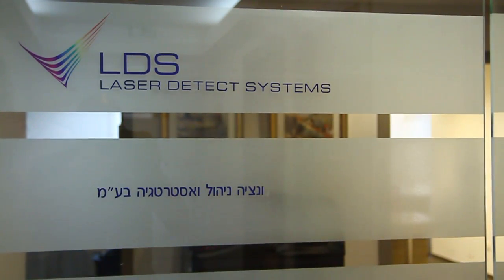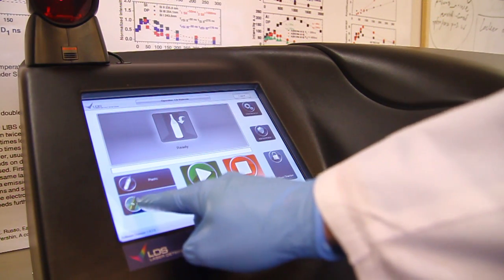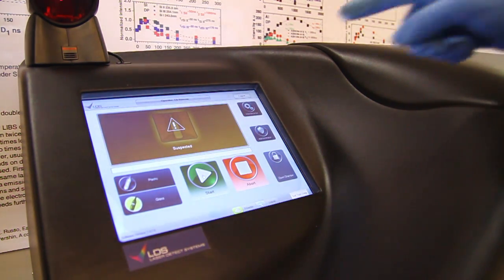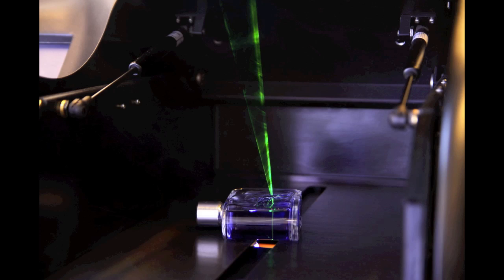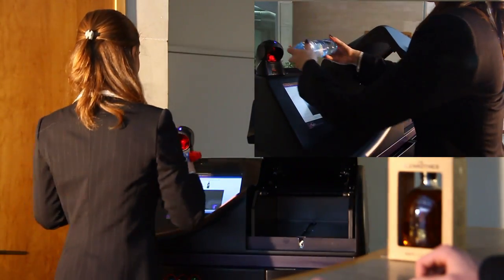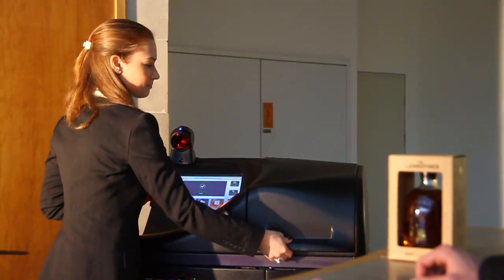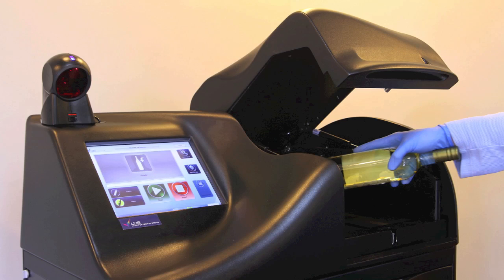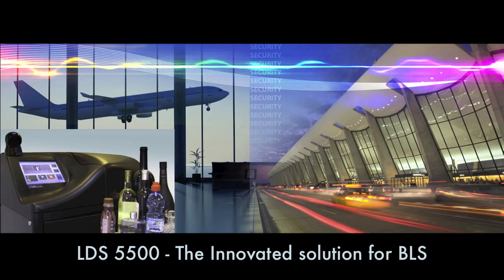LDS 5500D Ultra Fast Explosive Scanner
Israeli Electro-Optics Company, LDS (Laser Detect Systems Ltd) is launching its new state of the art liquid explosives laser scanner. The LDS 5500D is a desktop laser-based explosive scanner enabling accurate and reliable detection of explosive materials and hazardous compounds in liquid, gel or powder form. For more details: laser-detect.com